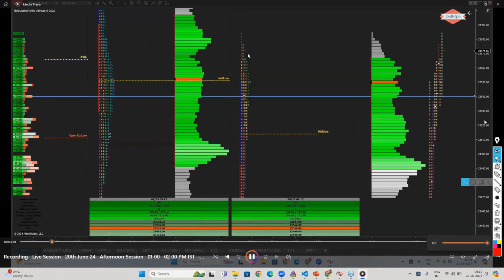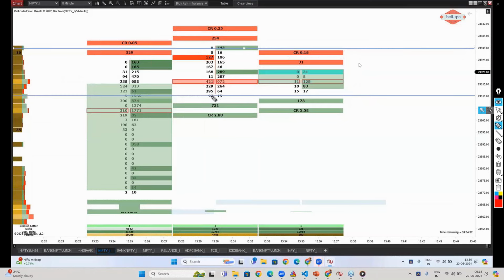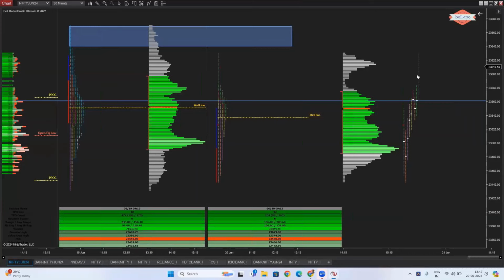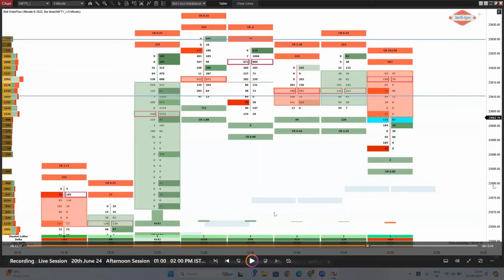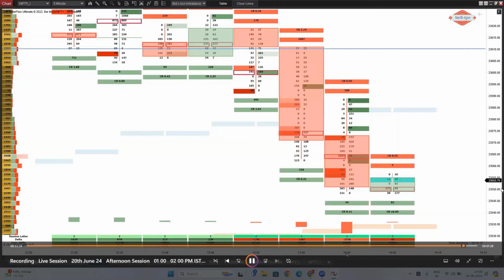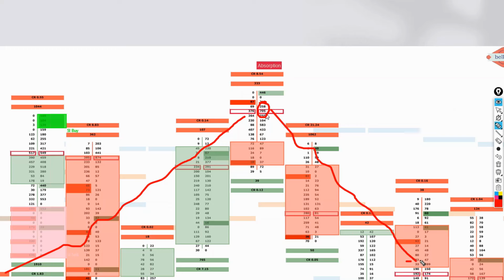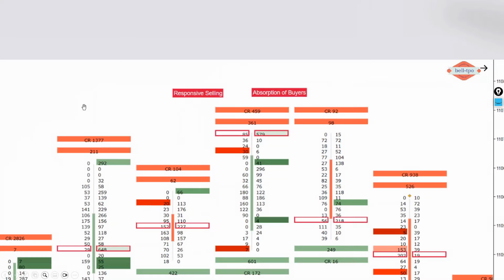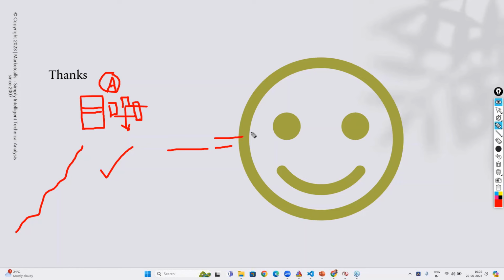Understanding Trapped Buyer and Trapped Seller Concept in Orderflow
Trapped buyers and trapped sellers are two common concepts in orderflow trading that can help traders identify potential price reversals.

For Live Mentorship Program on Market Profile, Orderflow & VSA join our ongoing batch - TradEdge 4.0

Trapped Buyers occur when there is a large volume of buy orders placed at a particular price level, but the price then fails to break through that level and instead starts to move back down. This suggests that the buyers have been caught out and are now forced to sell their positions, which can put downward pressure on the price.

Trapped Sellers occur when there is a large volume of sell orders placed at a particular price level, but the price then fails to break through that level and instead starts to move back up. This suggests that the sellers have been caught out and are now forced to buy back their positions, which can put upward pressure on the price.